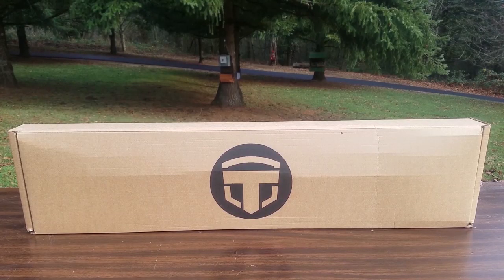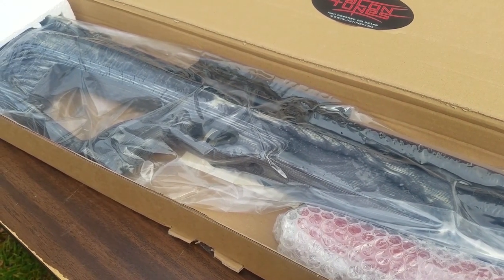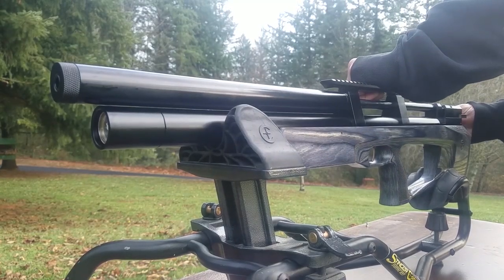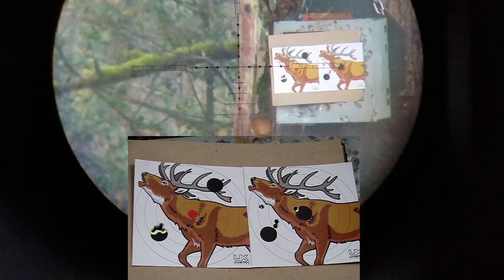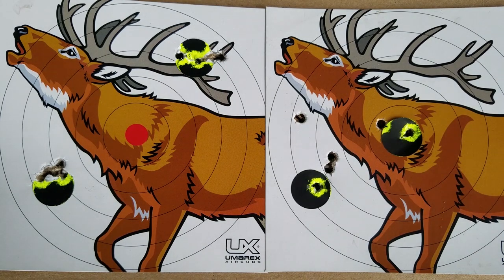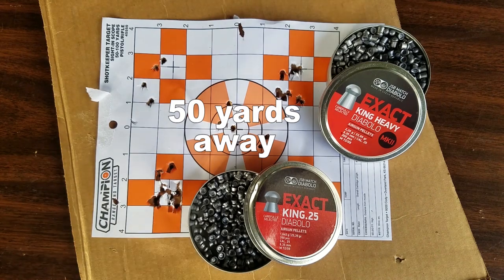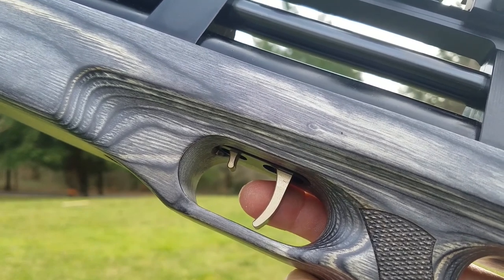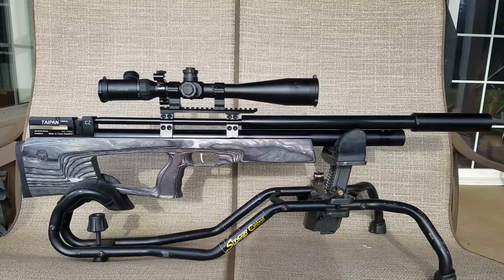TAIPAN Veteran Long (Full Review) Bullpup PCP Air Rifle from TALON TUNES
The Taipan Veteran is a well loved precision PCP air rifle that is in bullpup configuration. This unique PCP rifle is top tier when it comes to quality and workmanship. It's accurate too! This Taipan Veteran long is a regulated bullpup air rifle with a match grade 21 inch CZ barrel. This Taipan Veteran Long review video will show you everything you need to know about this awesome rifle.

You can get your own TAIPAN Veteran in Short, Standard, or Long versions with Wood, Black, or Laminate stocks available at TALON TUNES

stinger